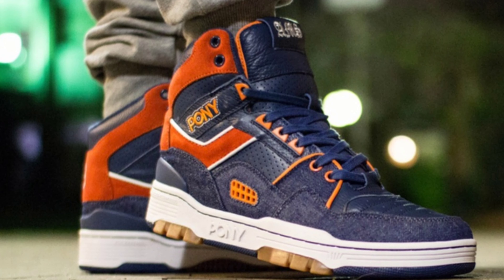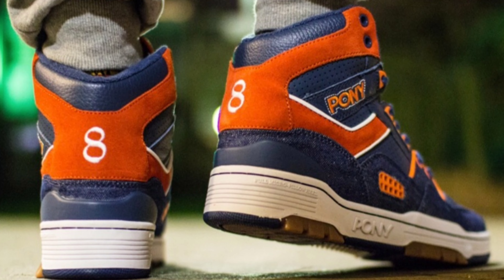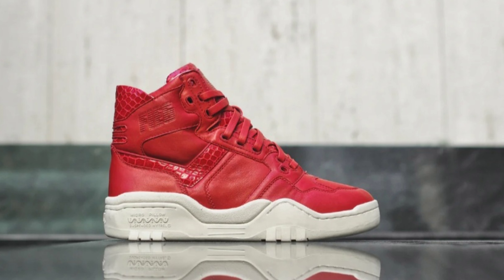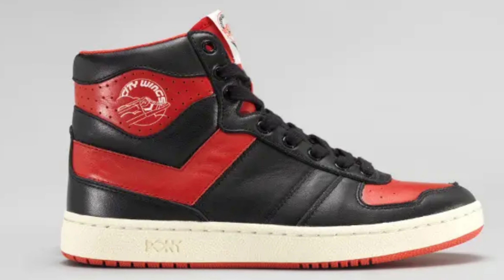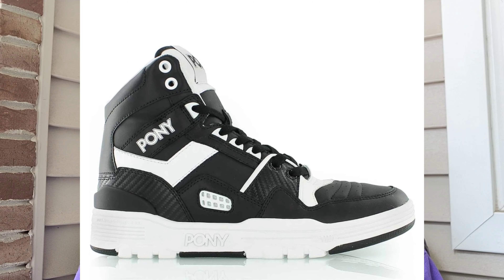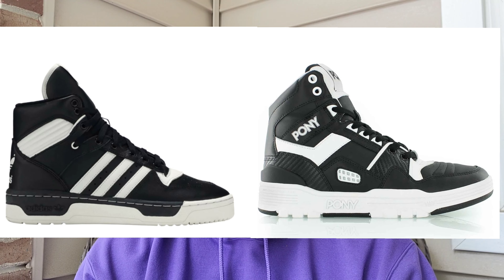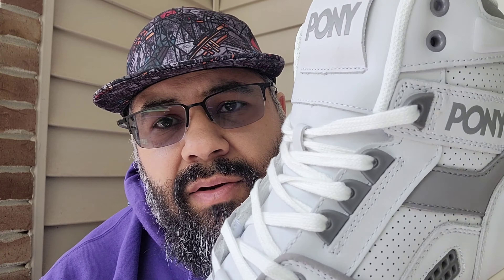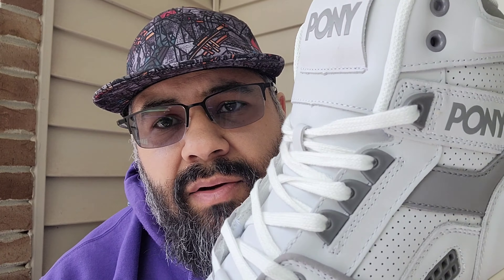Sneakerhead Saturday: PONY GREY M100 HIGH